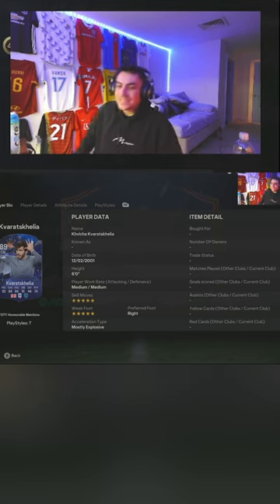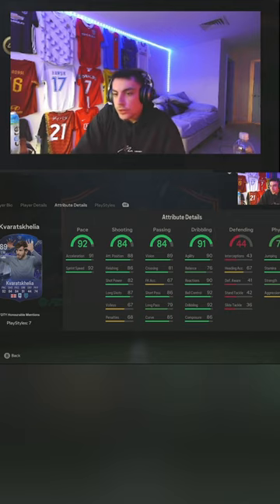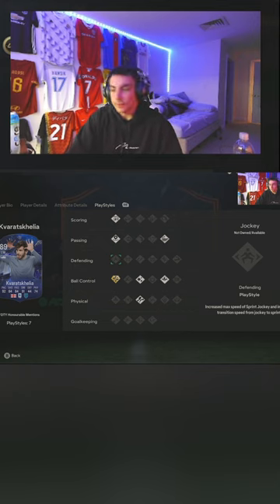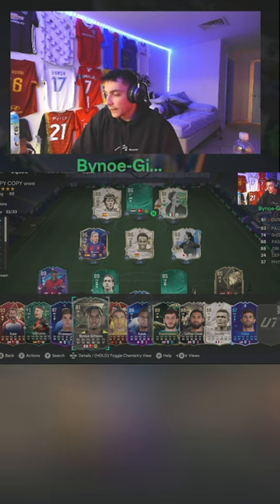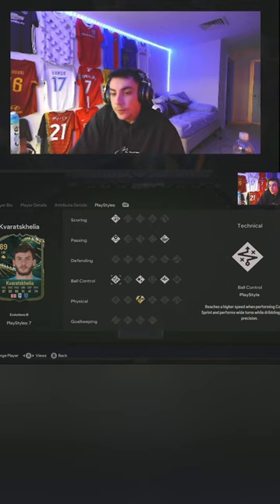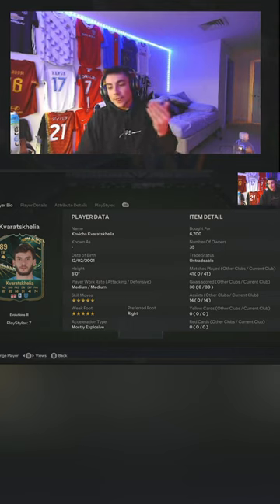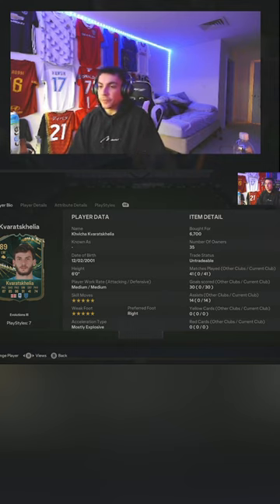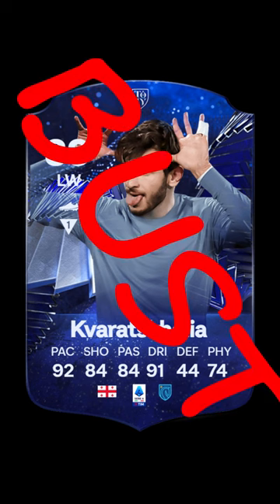The New TOTY HM Kvaratskhelia SBC Is a major SCAM!